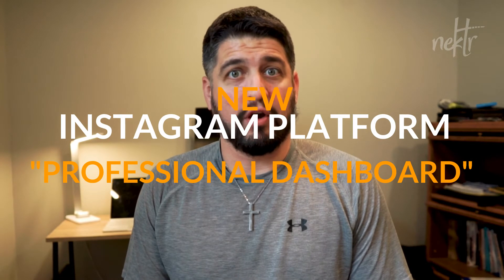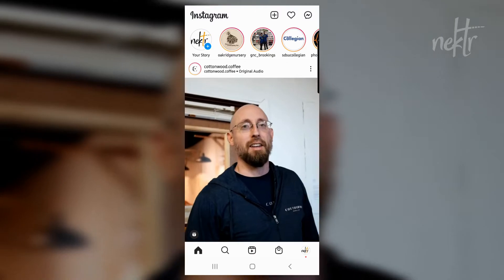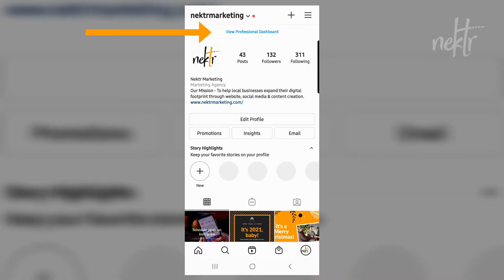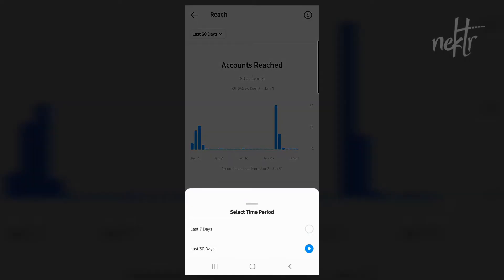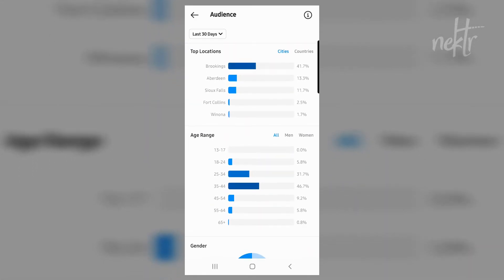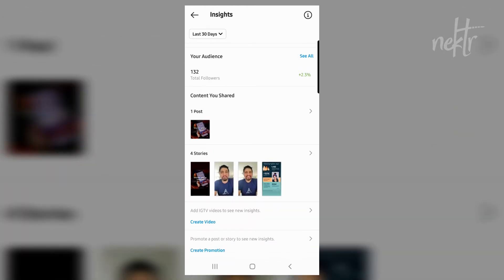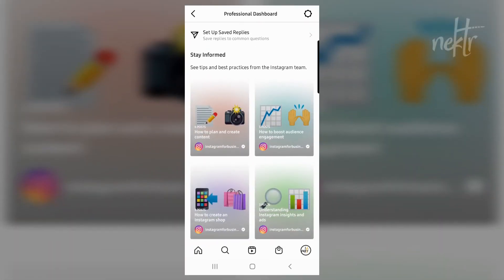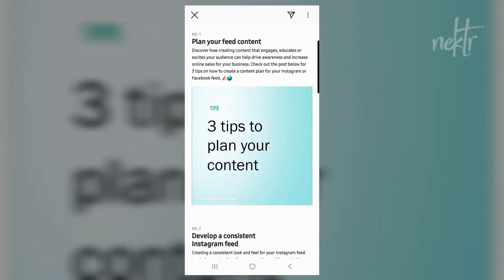Monday Marketing Tip - Instagram "Professional Dashboard" Review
This week, Matt talks about the new "Professional Dashboard" platform on Instagram that can help your business see what is working and not working with your posts (as well as who is engaging with your content).
- Instagram Launches New 'Professional Dashboard' Platform to Provide Quick Guidance for Creators (Social Media Today)